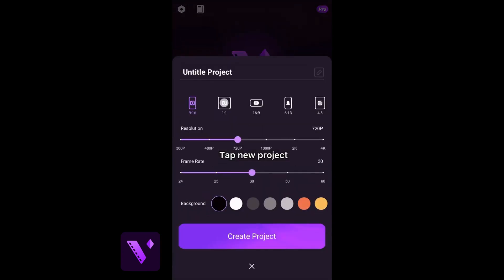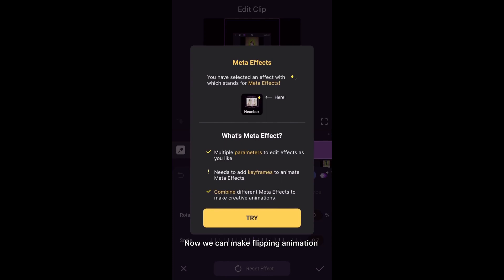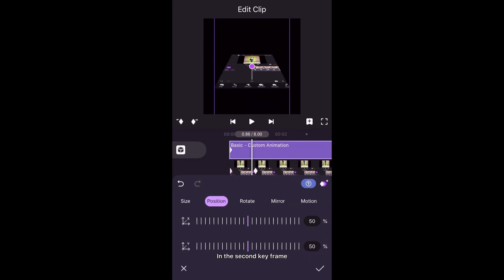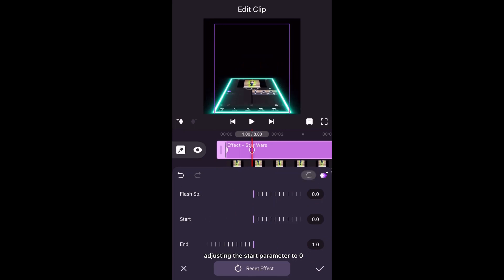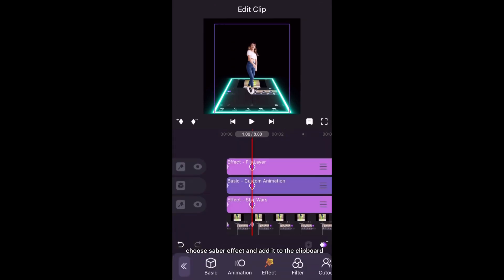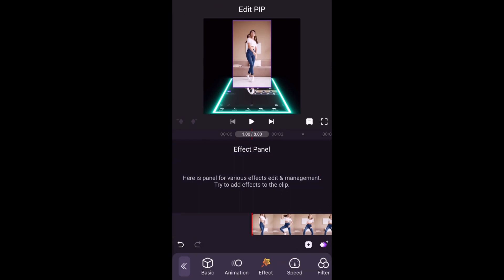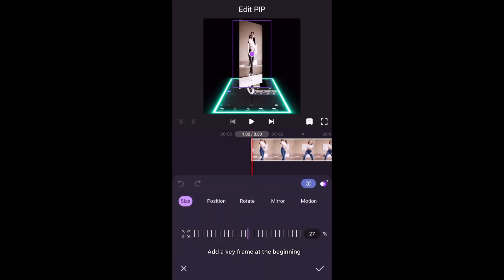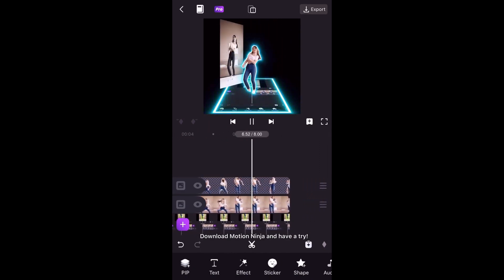Motion Ninja - Getting Started (Part Three)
Get starting using Motion Ninja, the pro video effects maker and motion design editor app. This tutorial helps you learn how to edit and combine multiple Meta Effects to make creative animations!

Features:
● Best Multi-layer video editor, best for anime music video editing or fan edits for pop video stars.
● Custom Keyframe Video Maker & Animation Editor.
● Visual effects and Color Correction
● Highly Customizable Effects,such as Motion Blur, Glow and more.
● AE Video Editor for Android
● More shapes to create fan edit videos freely.
● Chroma Key & Green Screen
● AI Background eraser helps you make fan edits easier.
● Create 3D text easily
● Add 50+ creative transitions in one click! Select from styles like 3D, Shake and etc.
● Custom Speed Curves or Graphs
● Support 1080P and 4K export at most.

Part 1 (how to create the project and make animation with keyframes as well as applying cutout and transition):

If you like this video, don't hesitate to thumb up and comment! Your support is a very big motivation for our creation. Welcome any ideas of user experience and suggestions in the comment area!